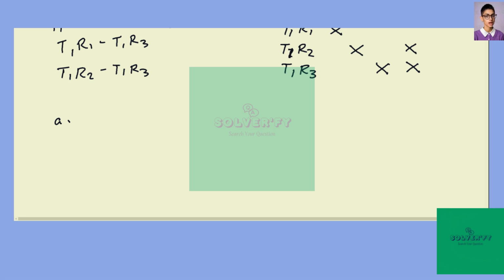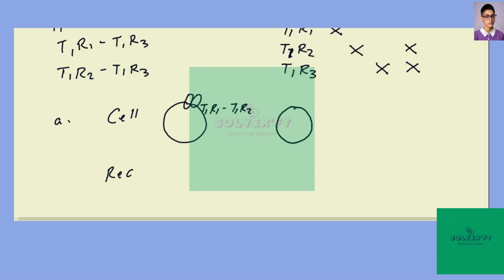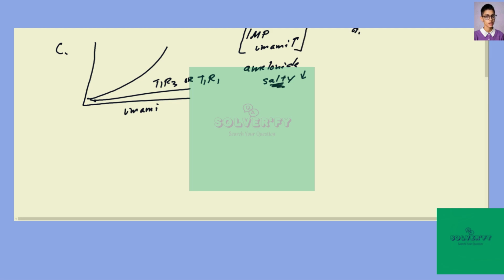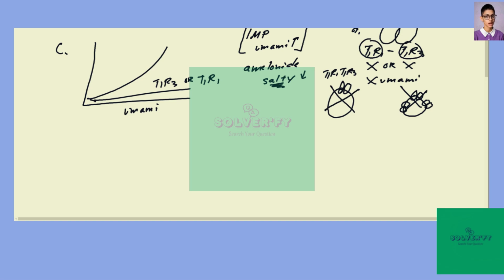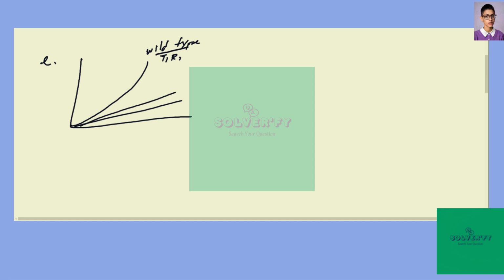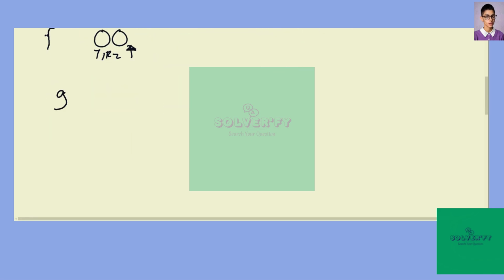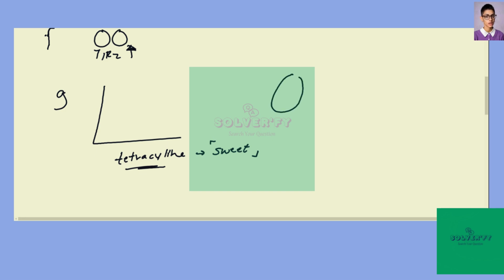[Biology] The brain integrates new information through the formation of memories and by learning. A